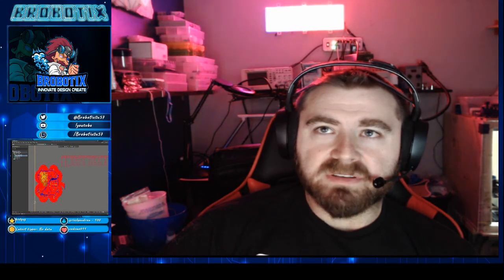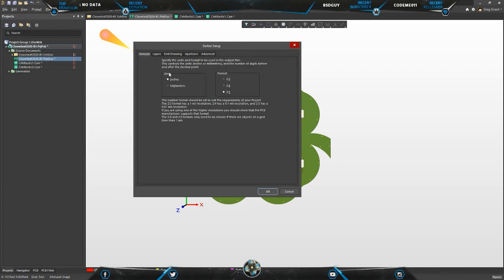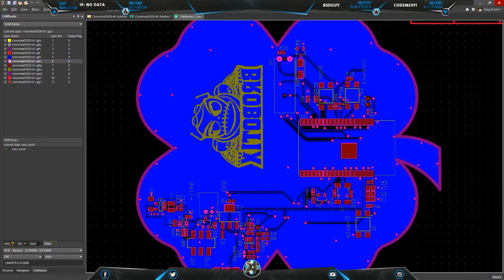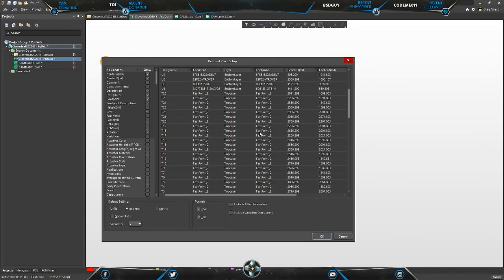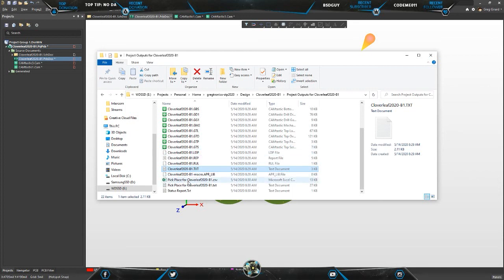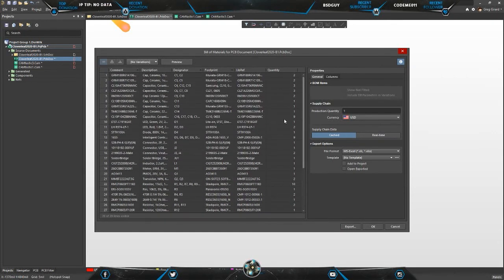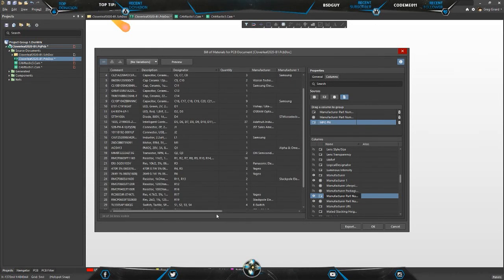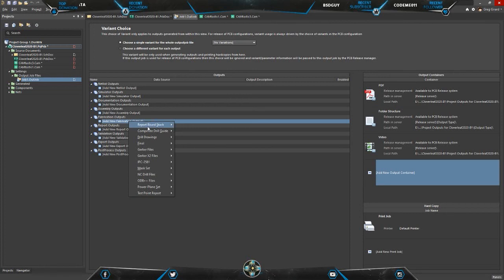PCB Turnkey Manufacturing with Altium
I go over how to get a PCB from design to a manufacturer for a turnkey build.

Files you need to have for your manufacturer:
Gerber Files
Drill Files
Pick and Place Files
BOM